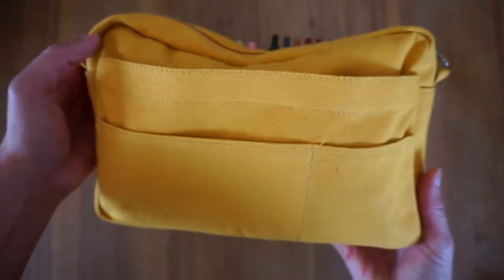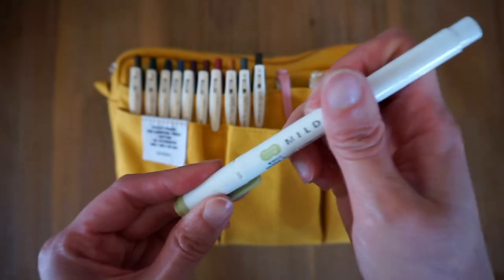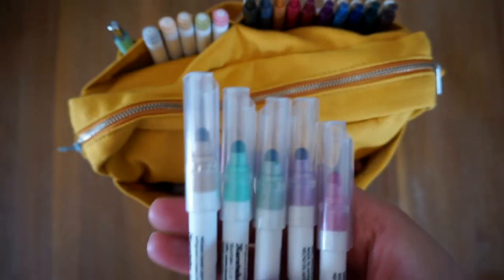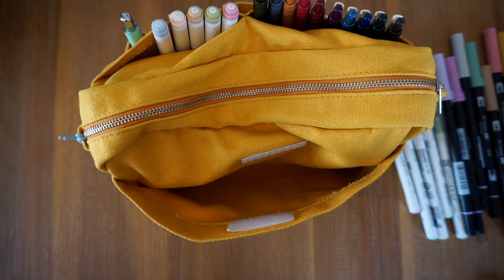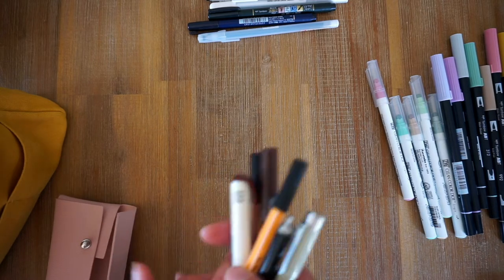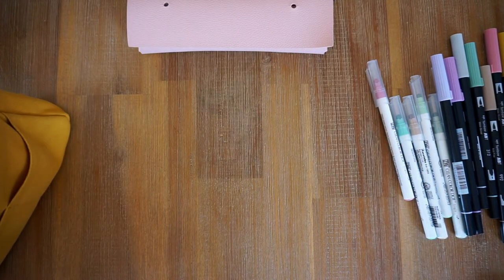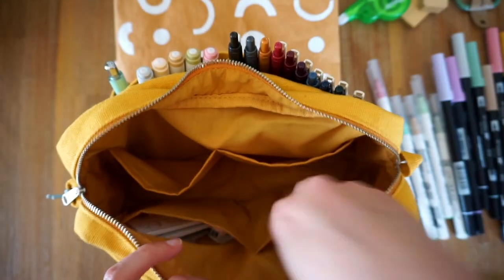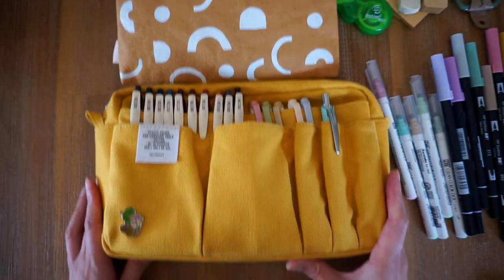Stationery Pouch Tour - Journalling and Planning Supplies ft. Delfonics Pouch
Here's a little tour of my medium-sized Deflonics pouch. I try to limit my stationery stash to what can fit in this fairly large pencil case, but the stationery world is so vast and tempting - so I can't make any promises. We'll see how I go!

Kuretake ZIG Clean Color Dot Markers in Mild Smoky Set